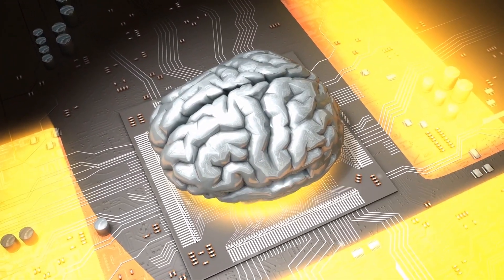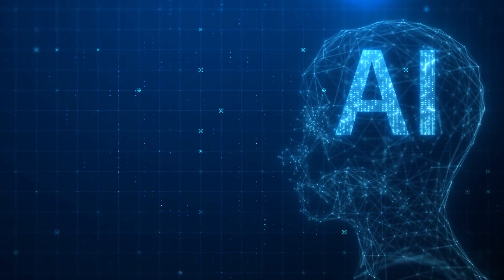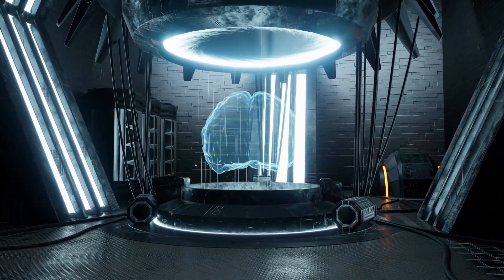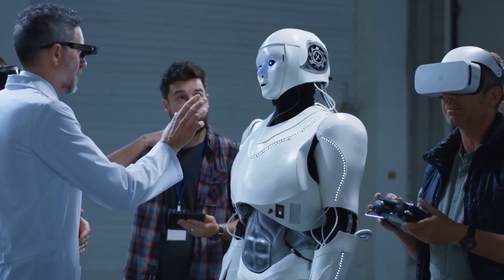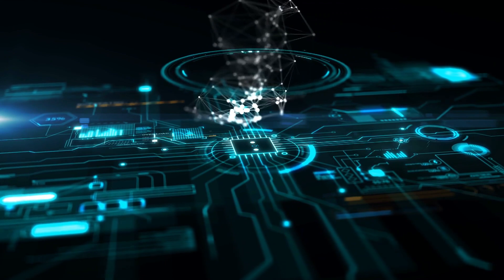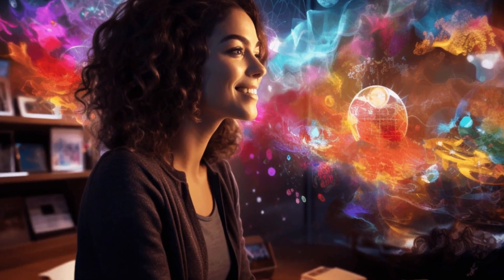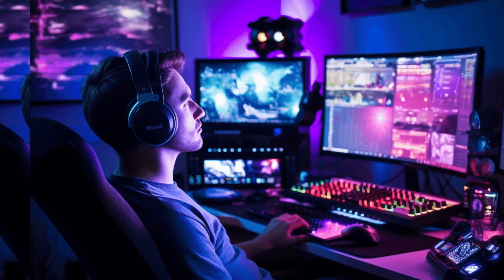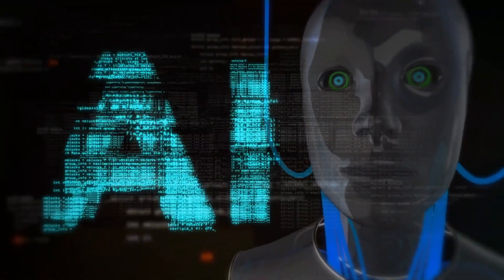OpenAI Shocks the AI World with DALL-E 3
In a groundbreaking development, OpenAI has taken the AI world by storm with DALL-E 3, the latest iteration of their revolutionary AI model. Watch as we delve deep into the incredible capabilities and mind-blowing applications of DALL-E 3. From stunning visual creativity to the future of artificial intelligence, this video uncovers it all.

🔥 Key Topics Covered:

DALL-E 3's jaw-dropping innovations
Creative applications and use cases
The impact on art, design, and content creation
Implications for the AI industry
Stay updated on the cutting edge of AI technology and join us on this exciting journey.